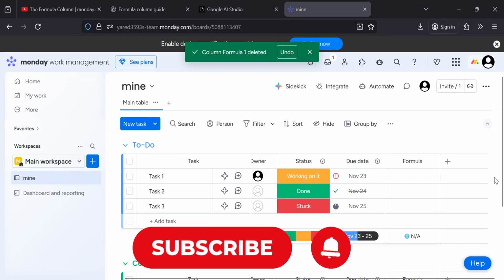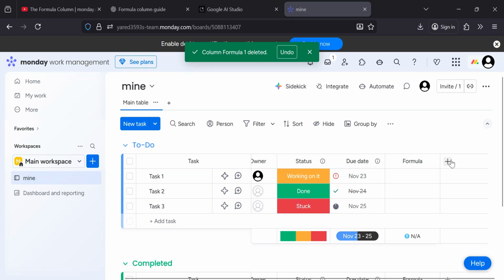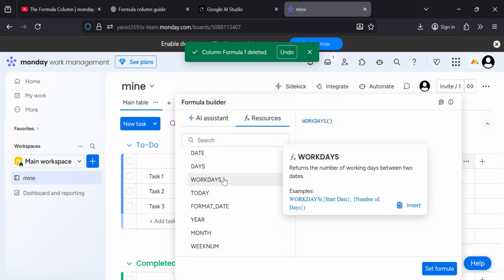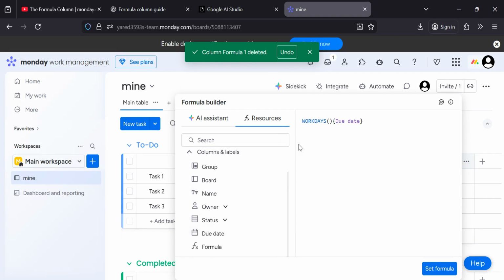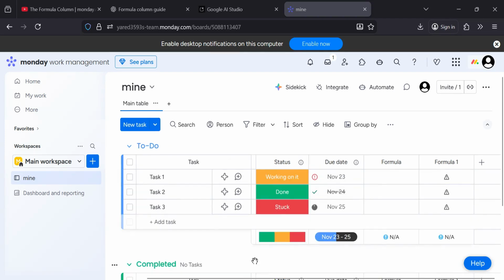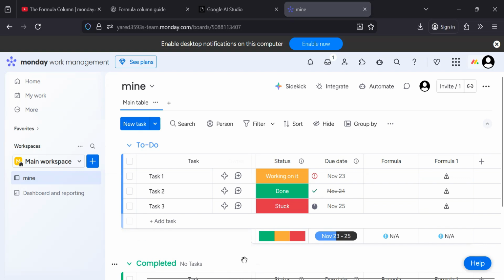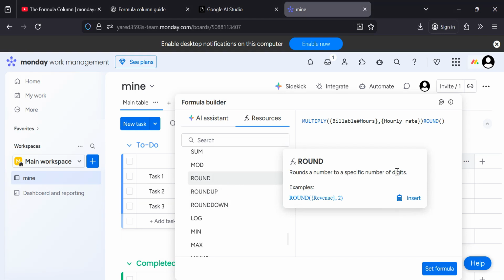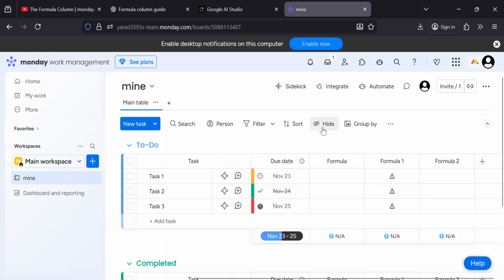How To Edit A Formula In Monday.com [2026 GUIDE]